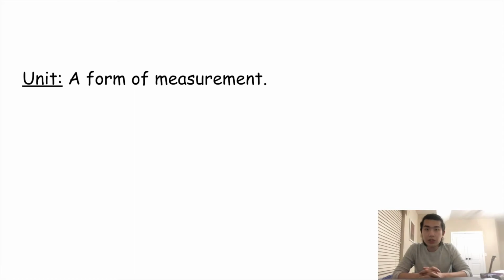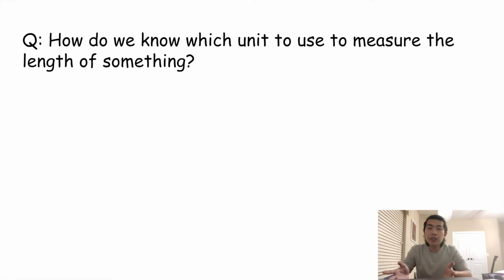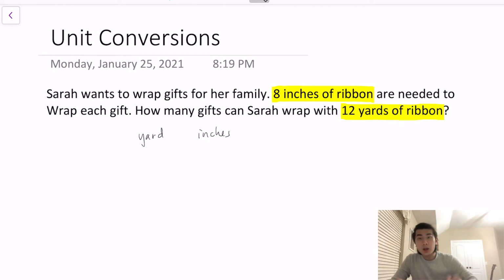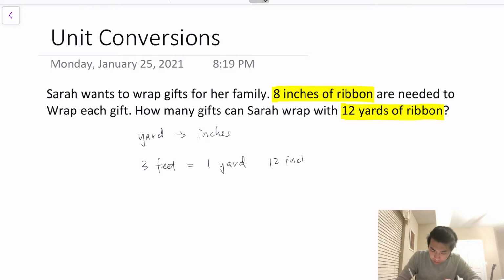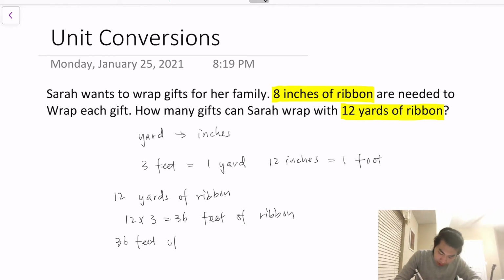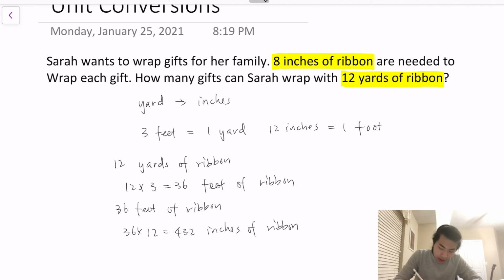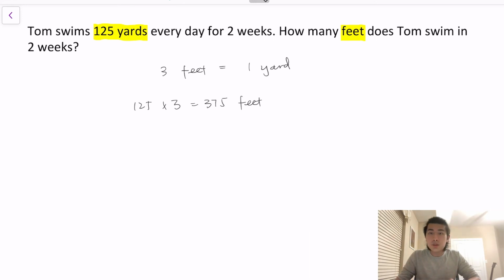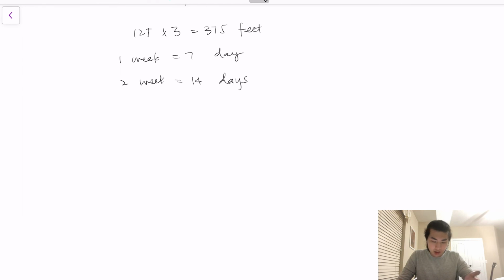Unit Conversions!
Hey everyone! Today we will be learning about unit conversions, specifically in the Imperial System. We will go through some fun problems to help you understand how we use unit conversions in a variety of subjects.